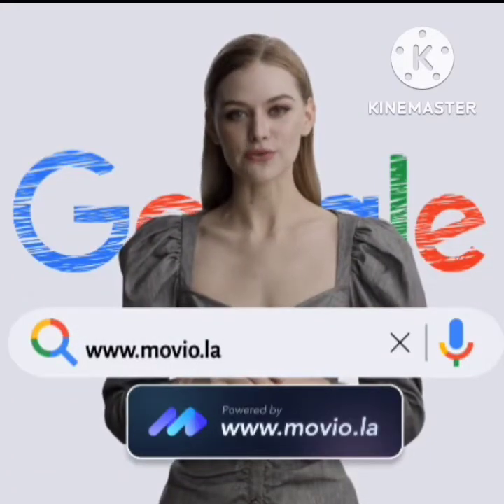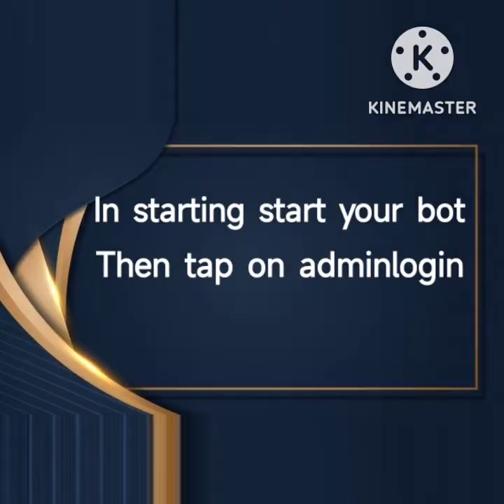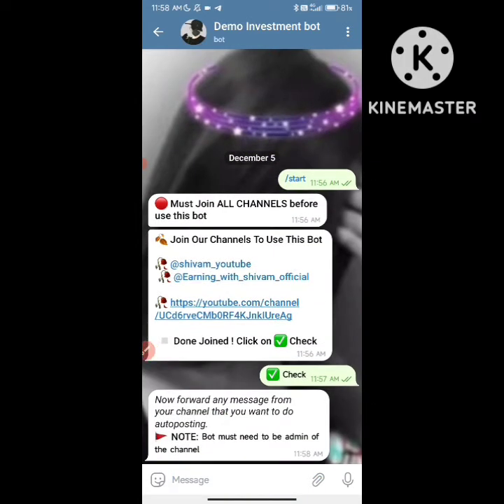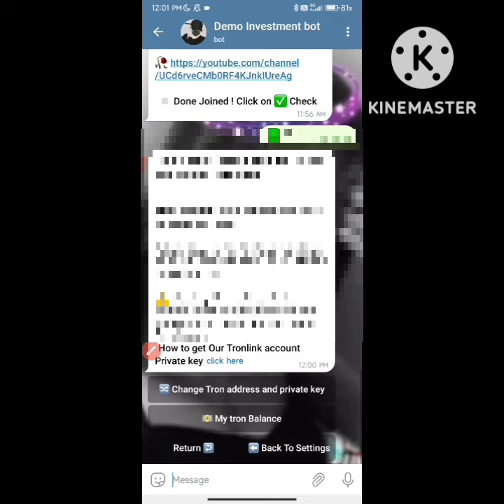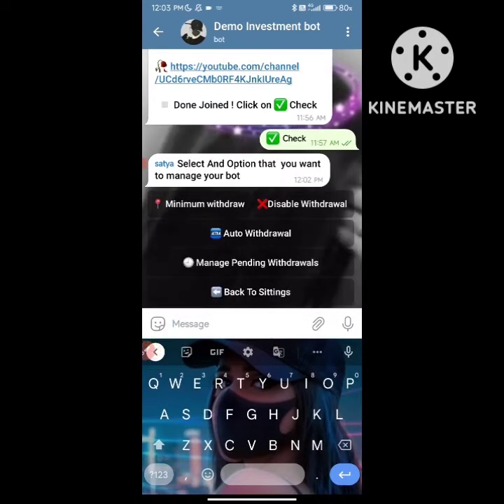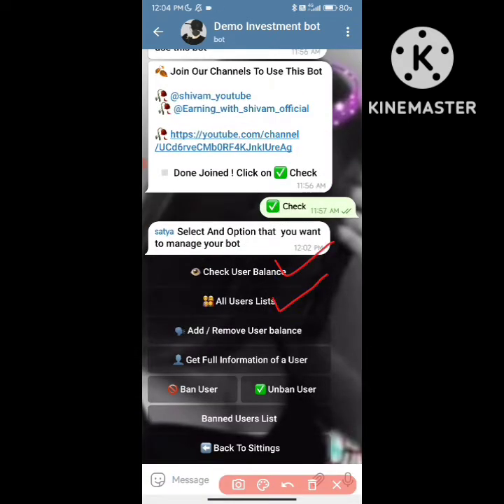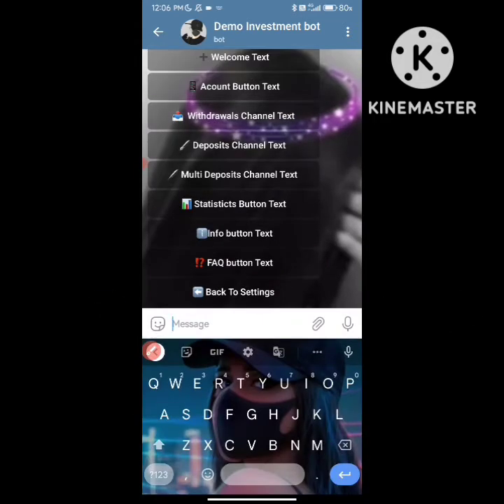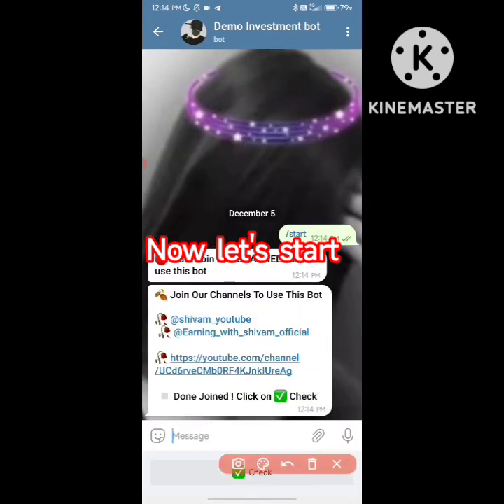How to make a TRX investment bot || Full step by step easily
How to make a TRX refer and earn bot || Full step by step free

🙂 if not clickable then open it in Chrome to copy or search direct normal url

💫 Video all important links on telegram channel so check there

👉 you can promote your Channel with bot
👉 you can improve these cammonds to make a advance level bot

🙂 AutoPaymentTrx bot is good but i will suggest you to use manual payment bot Because this is safe and you can caught many cheaters to ban then from your bot

🔥 so that fake refers members can not steal your money but in automatic payment system all members can withdraw their money instant no bondage and risky

🔴 So i will suggest you to make a manual payment TRX bot